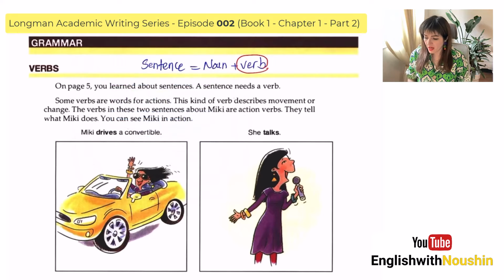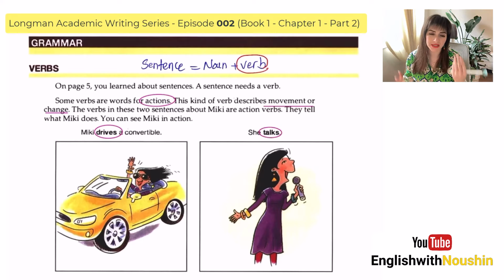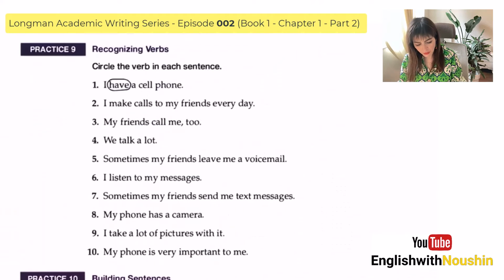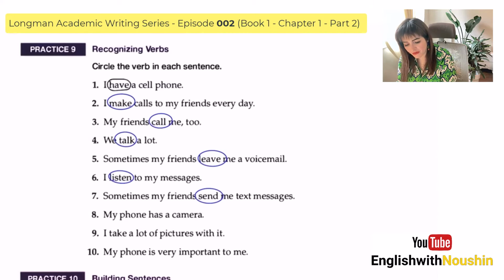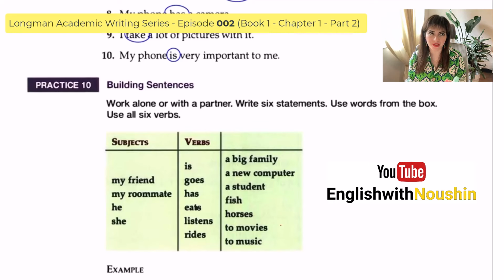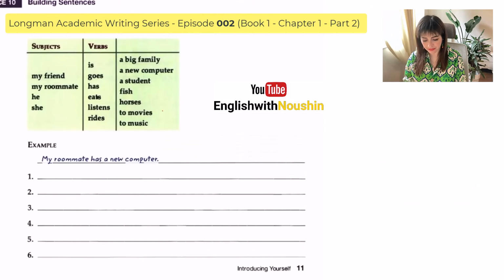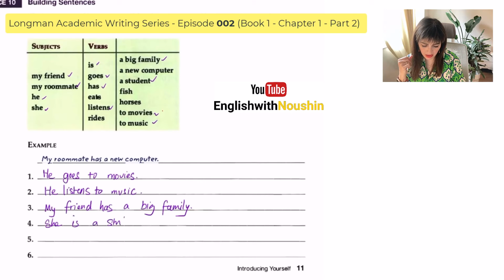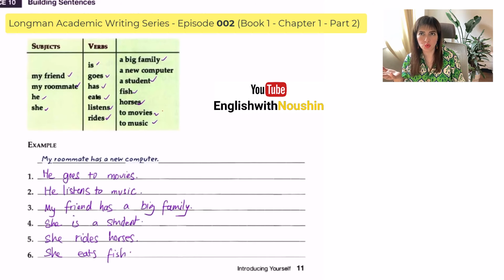Academic Writing Series - Episode 002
Book 1 - Chapter 1 - Part 2

Do you want to see more in the future?